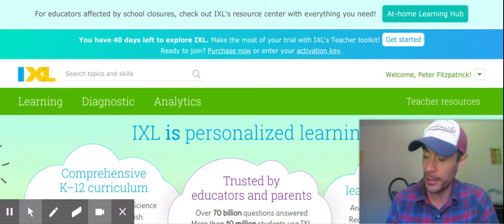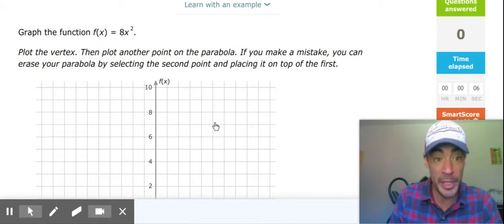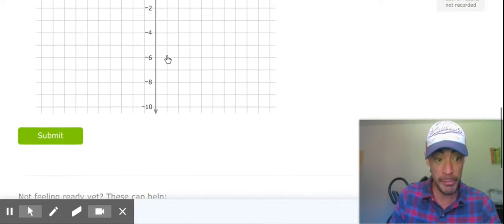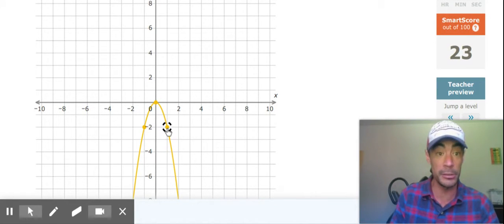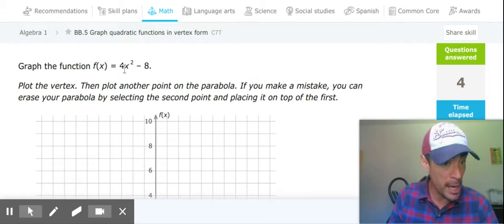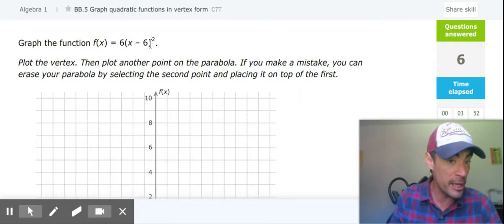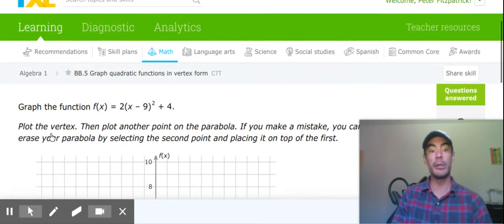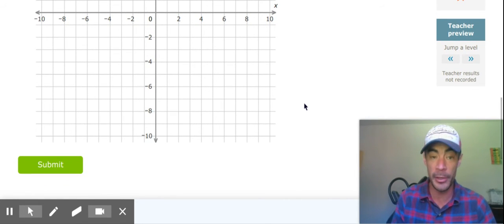Practicing quadratics on IXL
Video helping with IXL assignment (shortcut code C7T)